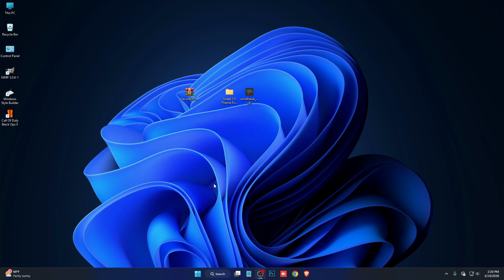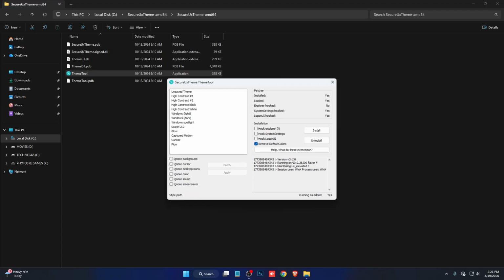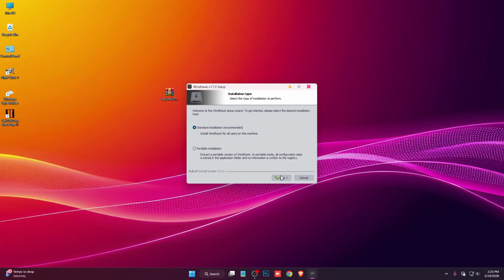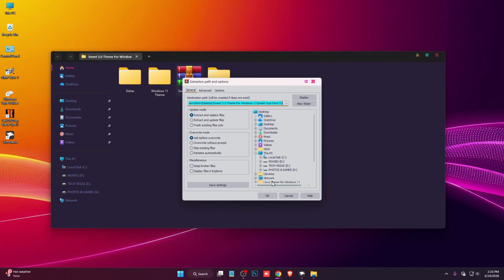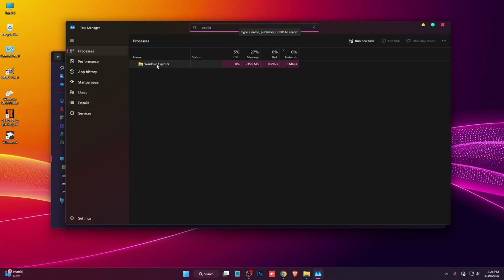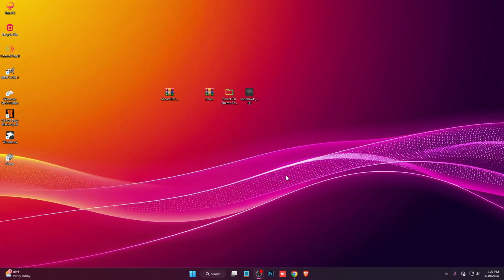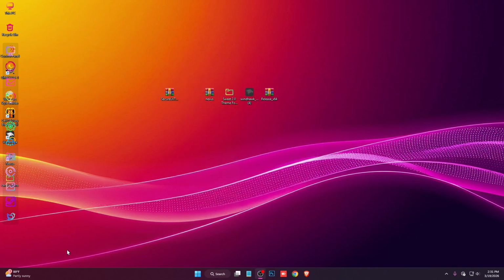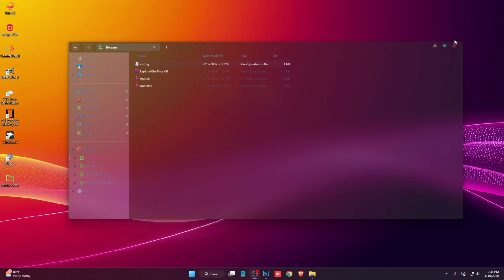Sweet Theme for Windows 11 | Desktop Customization 2026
The Best Sweet Theme For Windows 11  Windows Customization 2026

Give your Windows 11 desktop a fresh and aesthetic makeover with the Sweetest Theme of 2026 . In this video, I’ll show you how to completely transform your PC into a clean, colorful, and visually satisfying setup that looks modern and unique.

In This Video You’ll Learn:

* How to install the Sweet Theme on Windows 11
* Best tools for customizing your desktop (safe & easy)
* Applying icons, widgets, and taskbar tweaks
* Creating a smooth, aesthetic UI setup step-by-step

Requirements:

* Windows 11 (latest update recommended)
* Customization tools
* Basic setup knowledge (optional but helpful)

Why You’ll Love This Theme:

* Clean and colorful “sweet” aesthetic 🍬
* Modern UI with smooth visuals
* Perfect for productivity & style
* Lightweight and optimized performance

📌 **Important Tips:**

* Always create a restore point before customizing
* Use only trusted sources for downloads
* Follow steps carefully to avoid issues